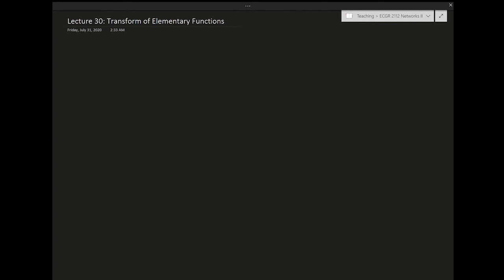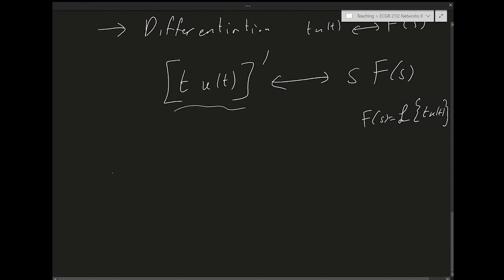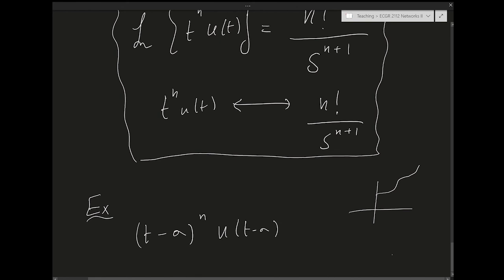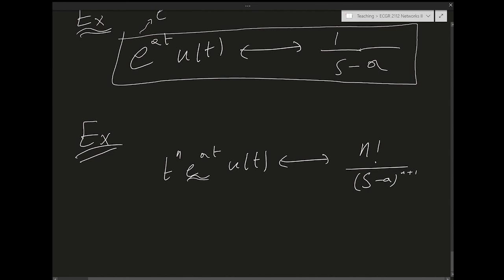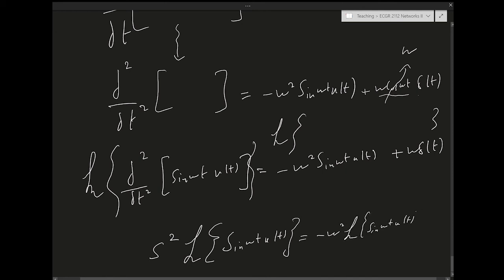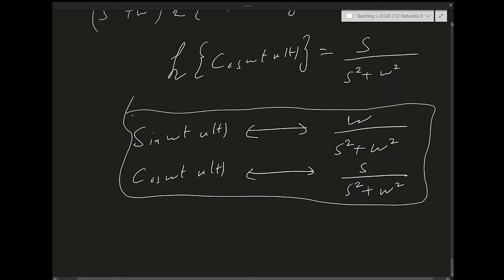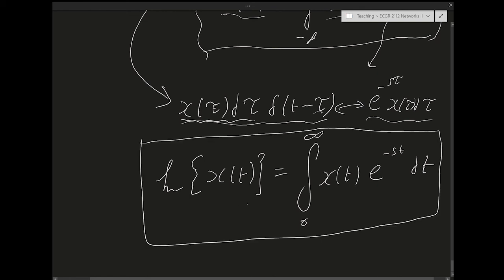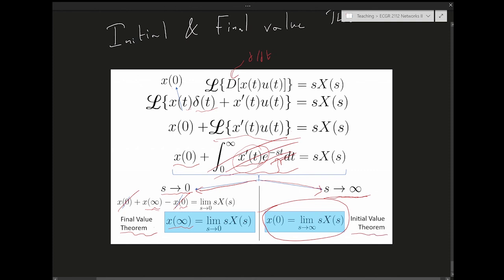ECGR 2112 #30 Networks II: Laplace Transform of Elementary Functions